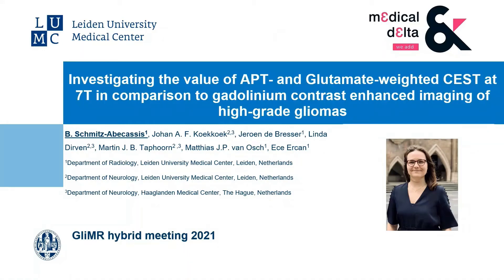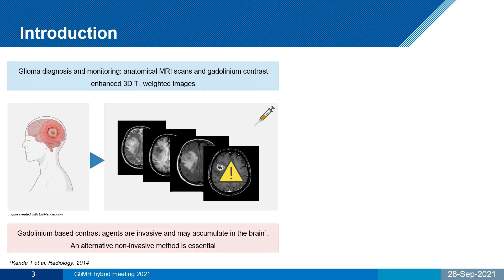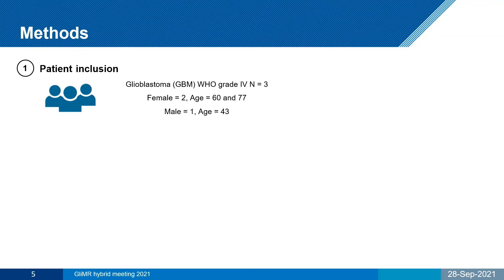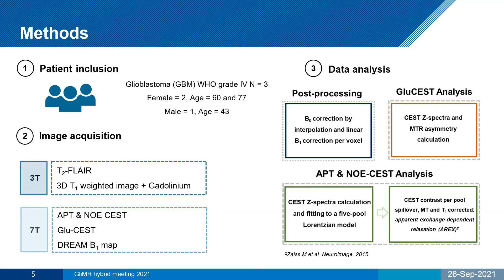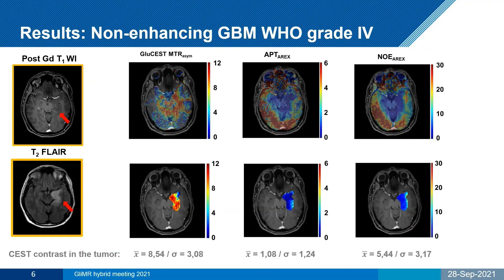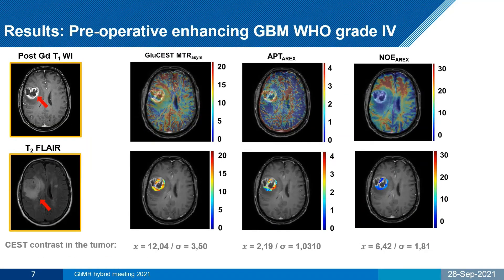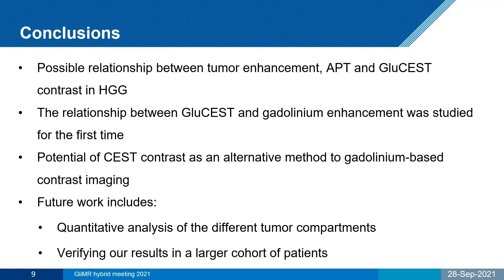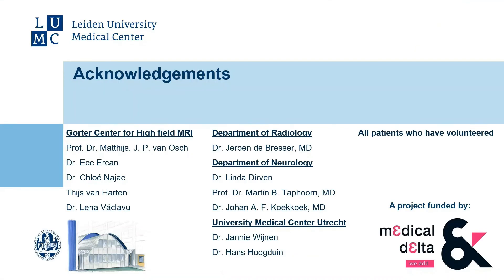GliMR HNE2021 - Webinar - Barbara Schmitz-Abecassis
During the Hybrid Networking Event, Ms. Barbara Schmitz-Abecassis presented her work entitled 'Investigating the value of ATP- and Glutamate-weighted CEST at 7T in comparison to gadolinium contrast enhanced imaging of high-grade gliomas'.